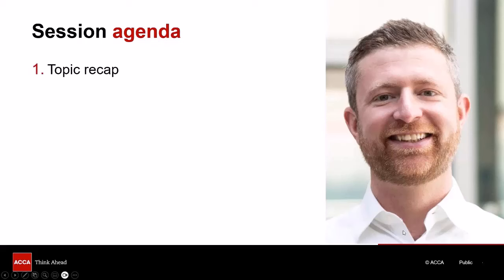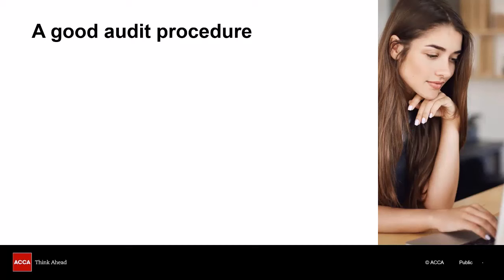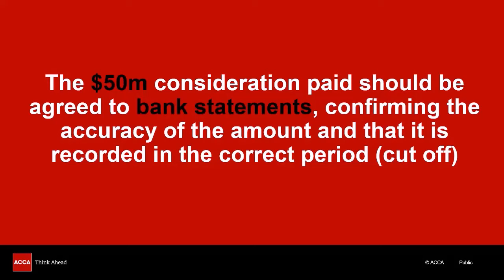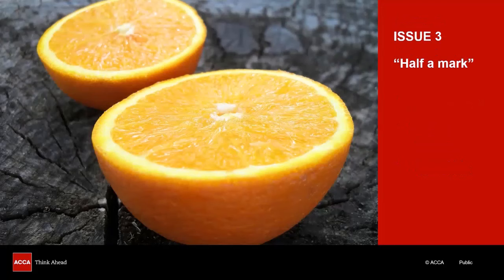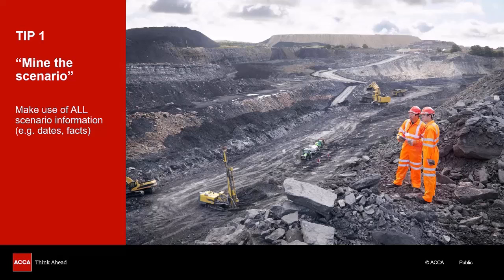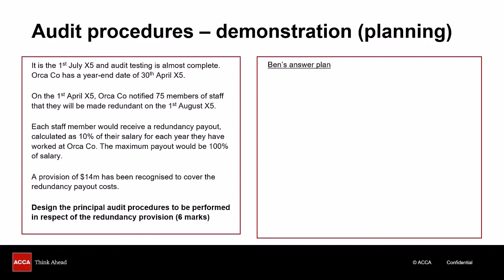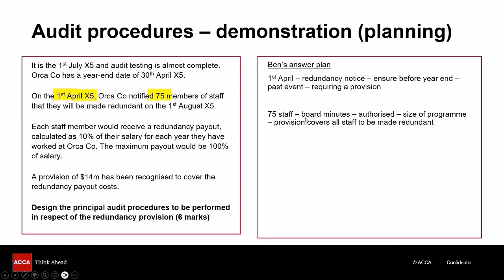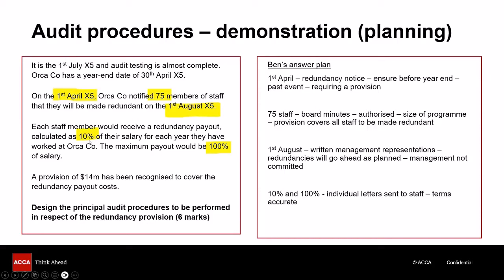AAA Topic Explainer: Audit Procedures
In this video, expert tutor Ben Wilson unpacks the topic of 'Audit procedures'.